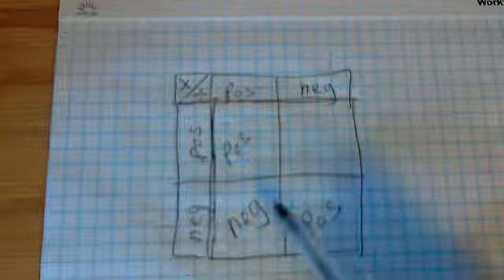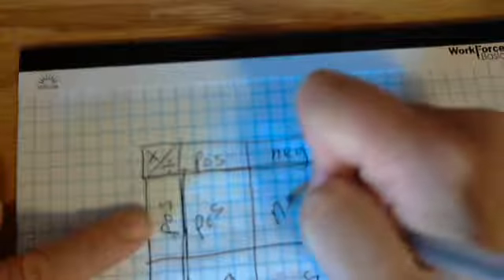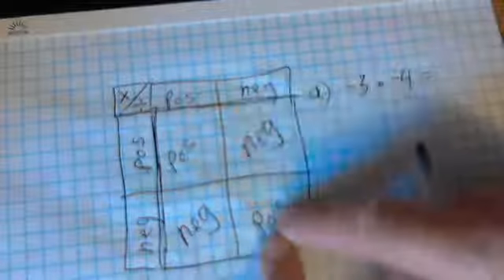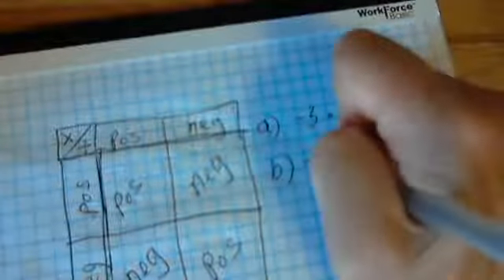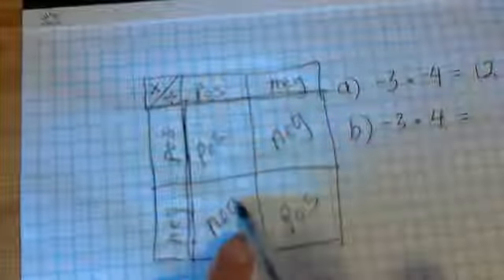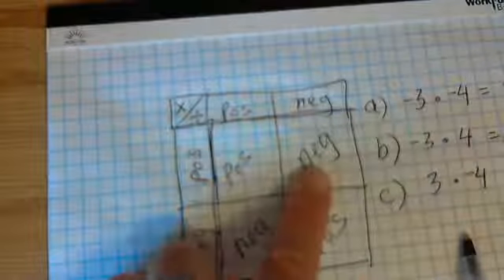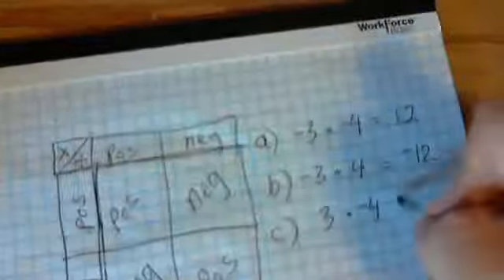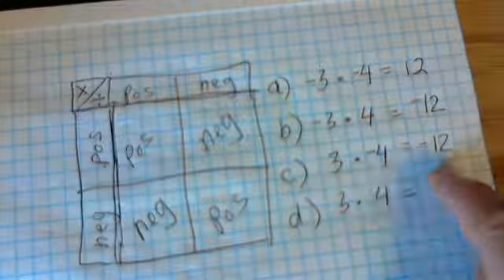Week 1: Operations with Integers, part 3